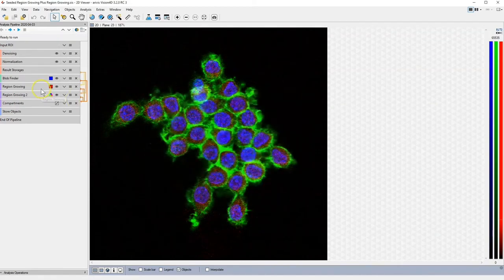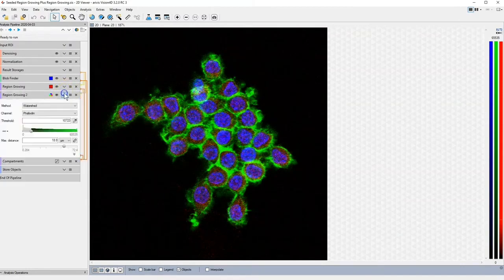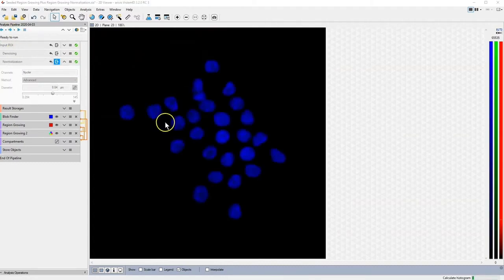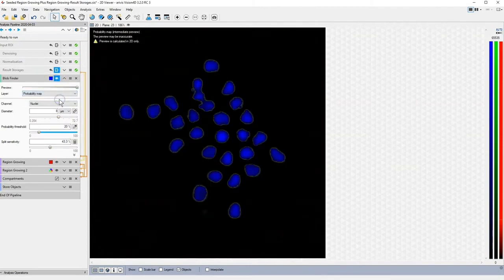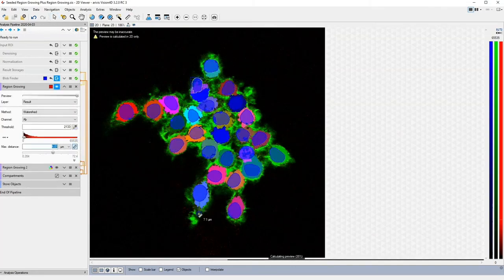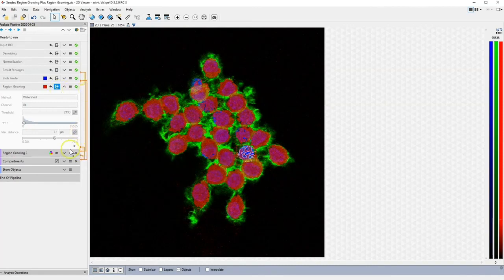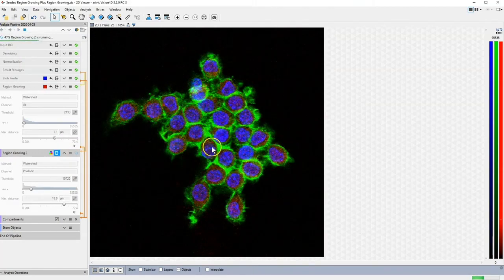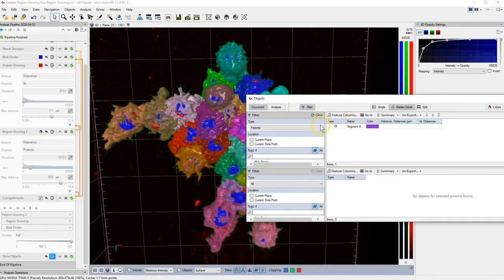Tutorial Blob Finder and Region Growing Operator